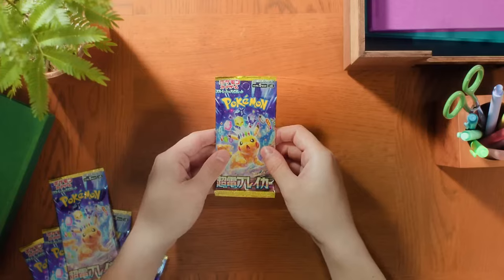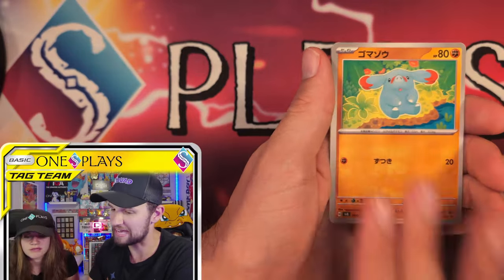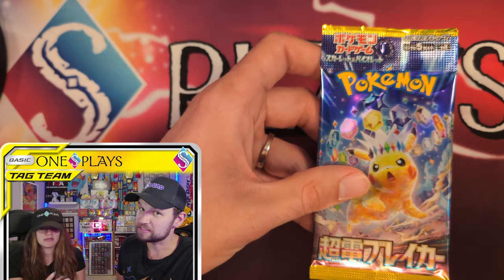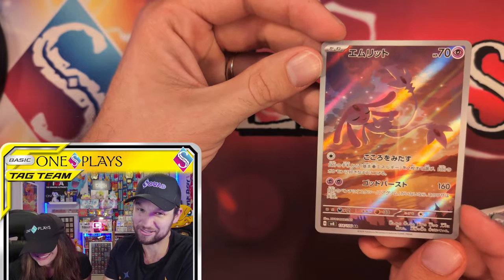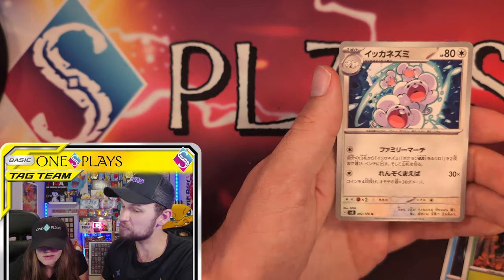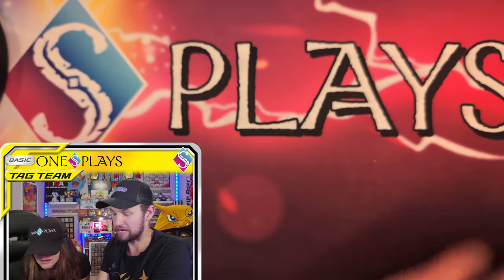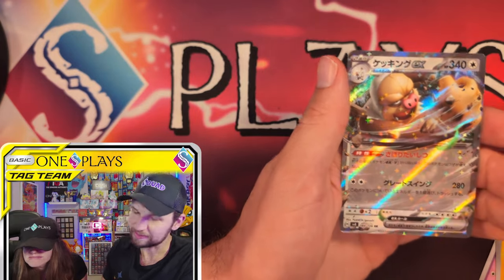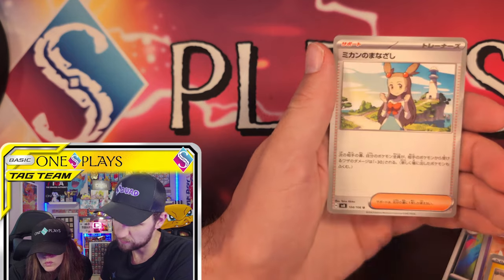We Pulled a SHOCKING Pikachu from Super Electric Breaker!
We're opening a booster box of the newest Japanese Pokemon TCG set, Super Electric Breaker (Supercharged Breaker) & previewing the upcoming English set, Surging Sparks!

🛒Save ¥500 off ($3.18) on your Japanese Pokemon TCG Products using code "ONESPLAYS"